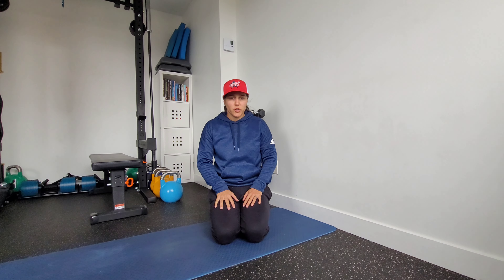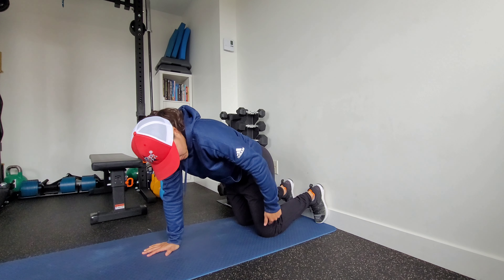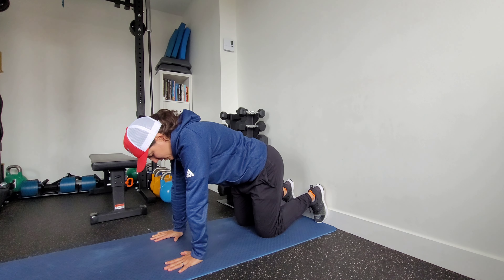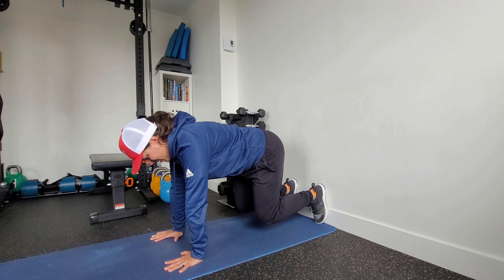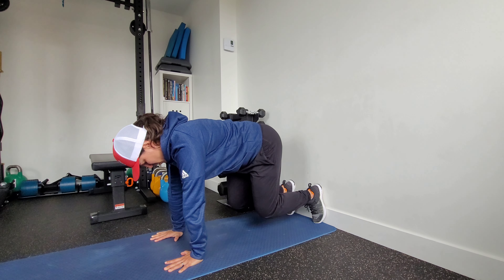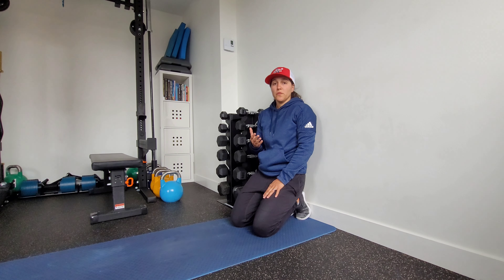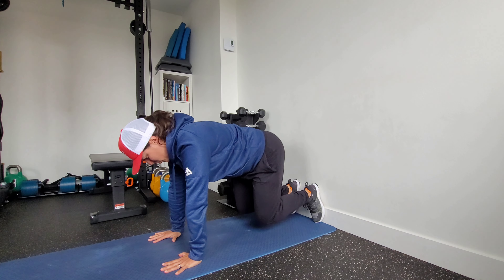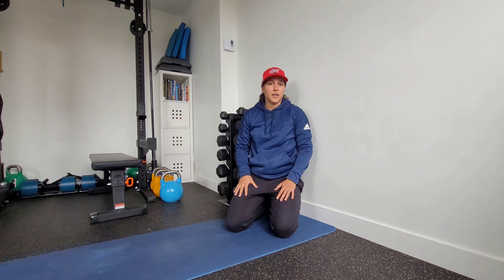Wall Bear March